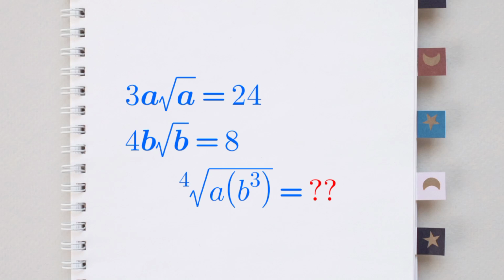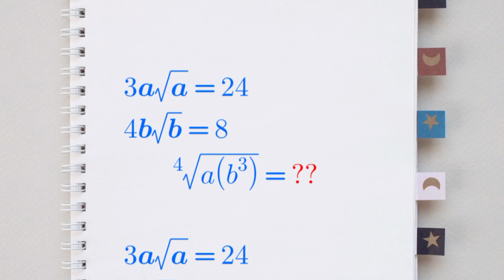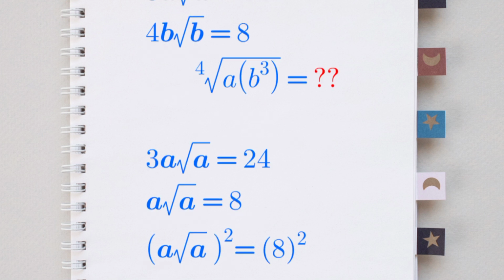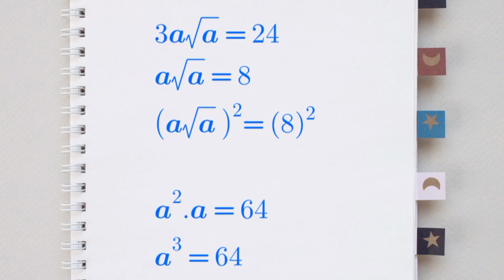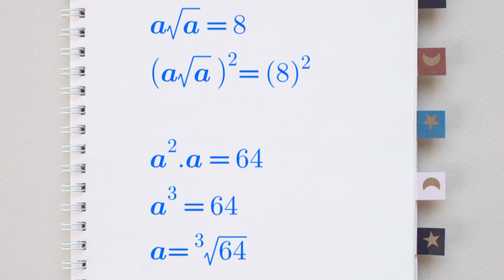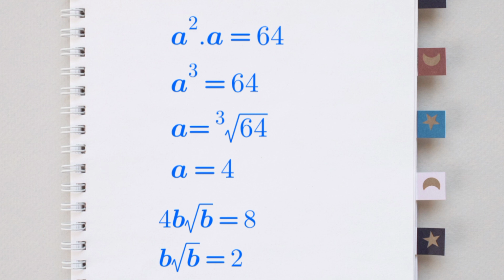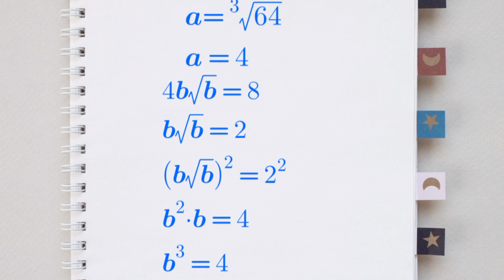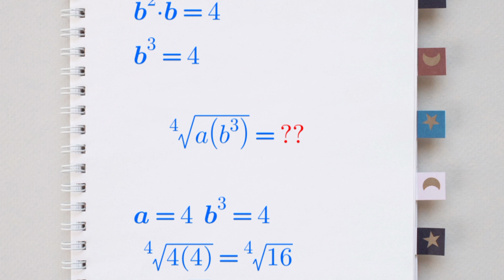DO YOU KNOW THE ANSWER? | Mastering Math Olympiad: Solving Complex Questions with Ease!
🍭Welcome to this Math tutorial, where we take on challenging mathematics Olympiad questions and unravel their solutions step-by-step. In this comprehensive video, our expert tutor guides you through various problem-solving techniques, ensuring you grasp the fundamental concepts needed to excel in Olympiad competitions. Boost your mathematical prowess as we explore advanced strategies, logical reasoning, and clever approaches to tackle even the most daunting equations. Whether you're a seasoned competitor or a math enthusiast seeking to enhance your skills, this video is your gateway to success in Math Olympiad. Prepare to elevate your problem-solving game and take on any math challenge that comes your way!